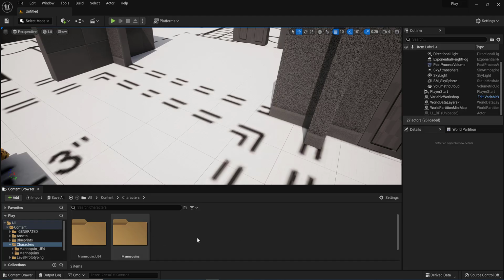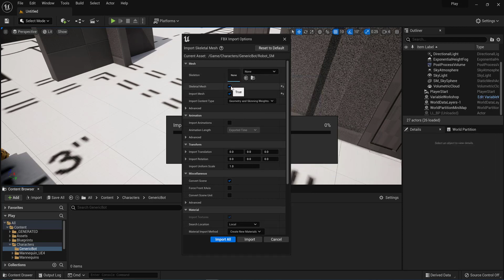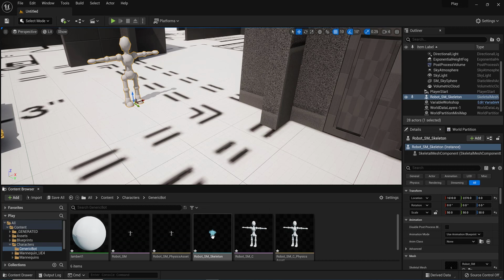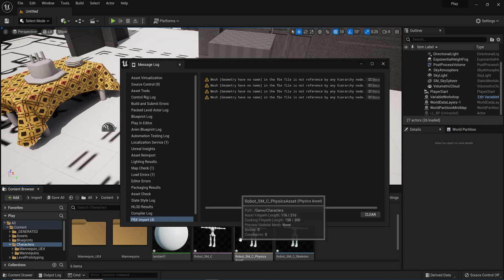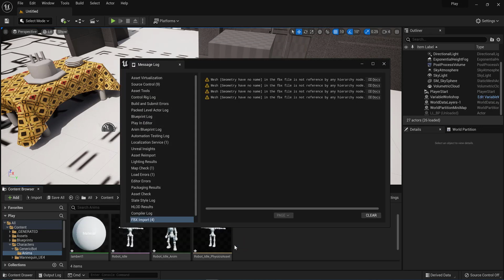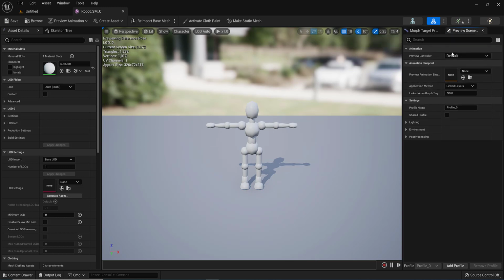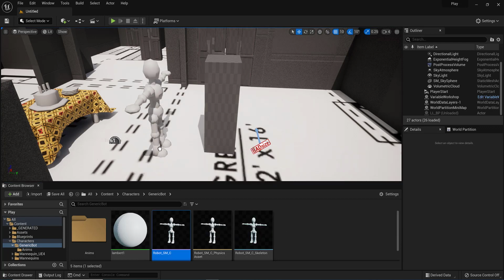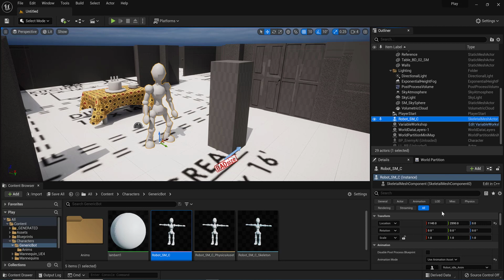12 Unreal 5 Importing animations